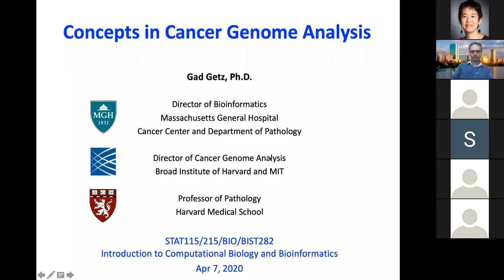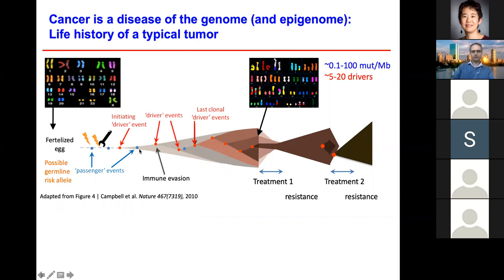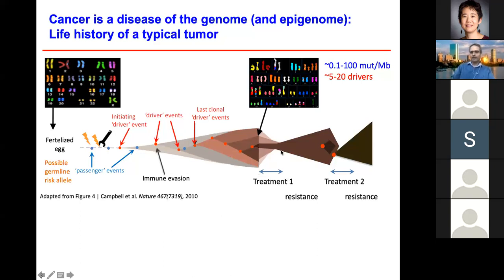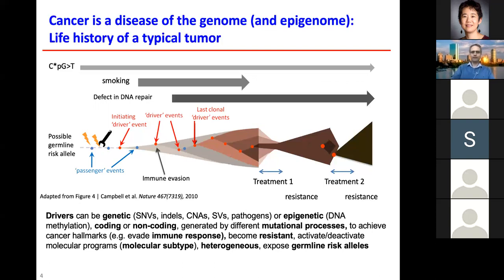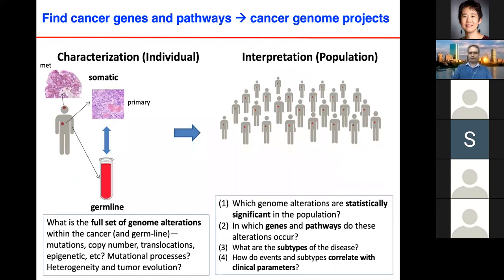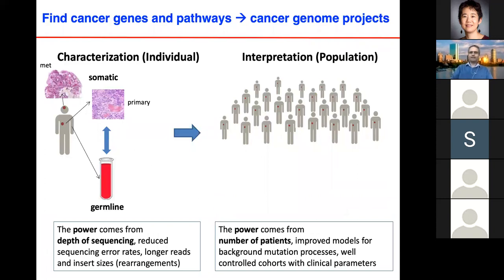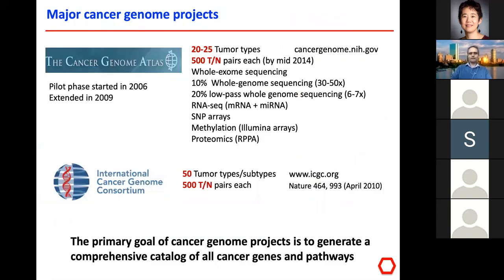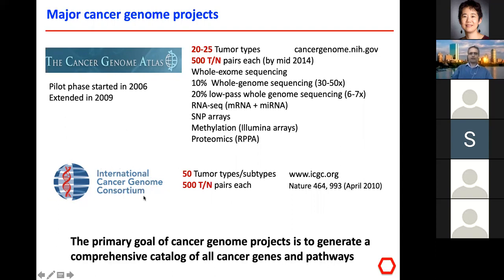STAT115 Chapter 23.1 Introduction to Cancer Genome Analysis